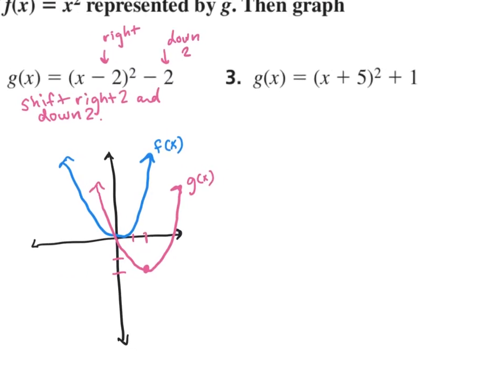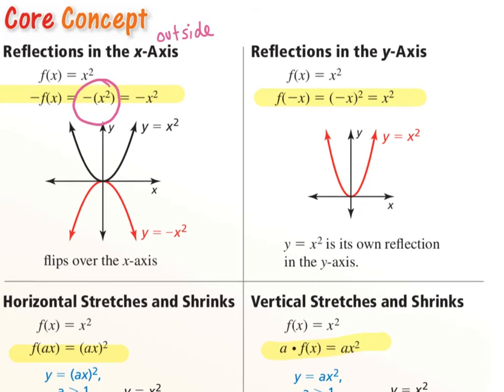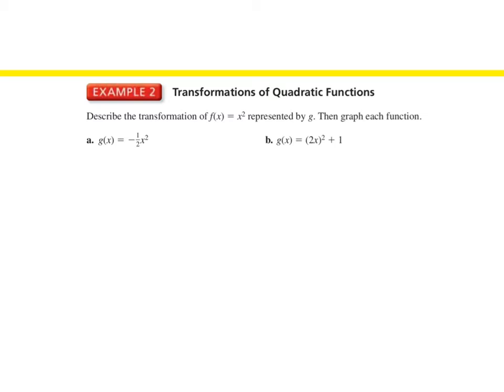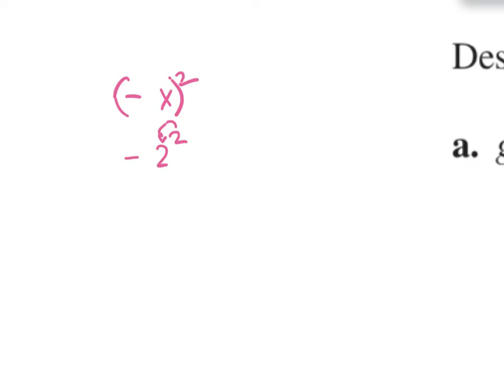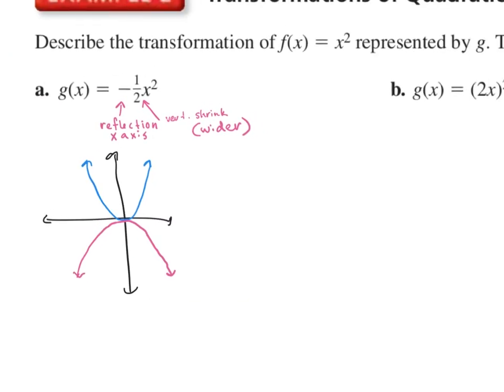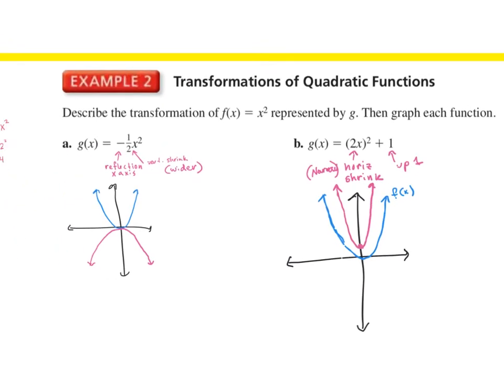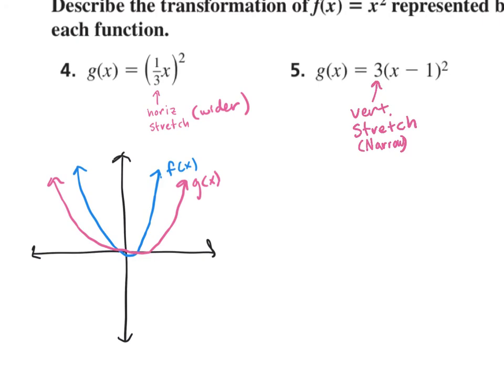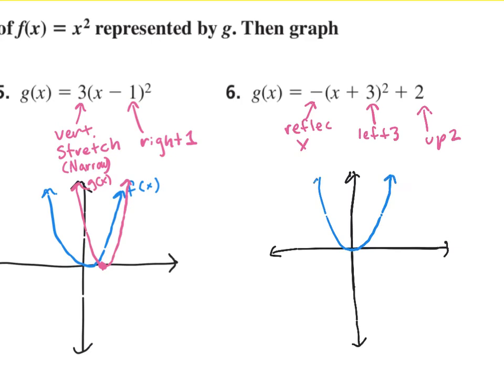9.09 ALG2 2.1 NOTES